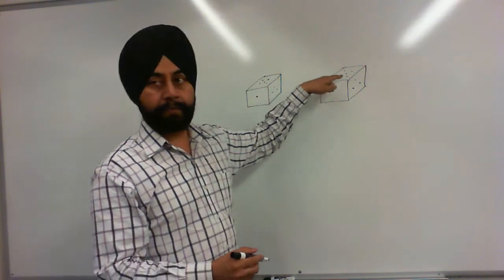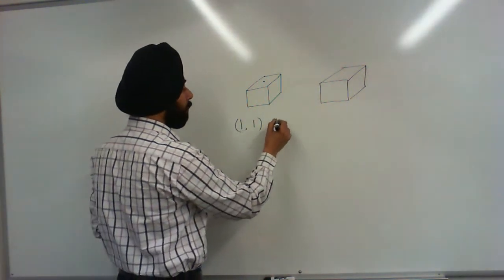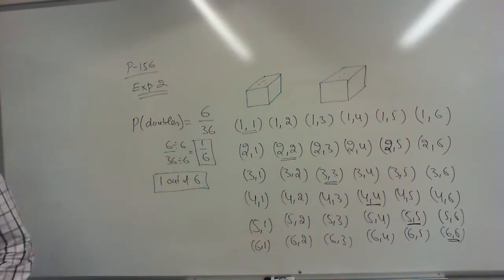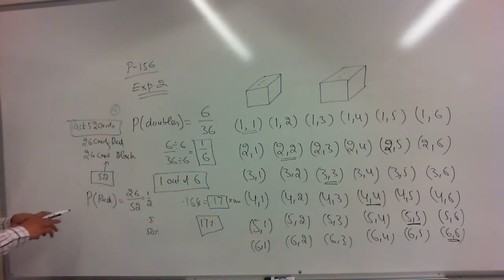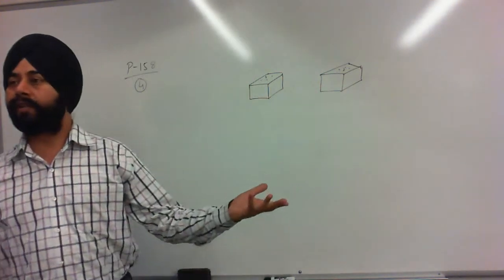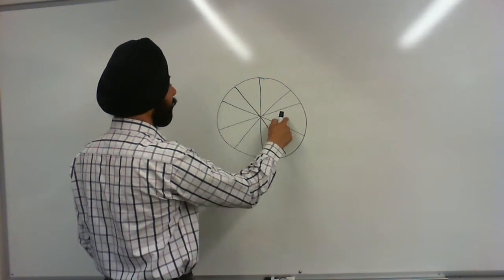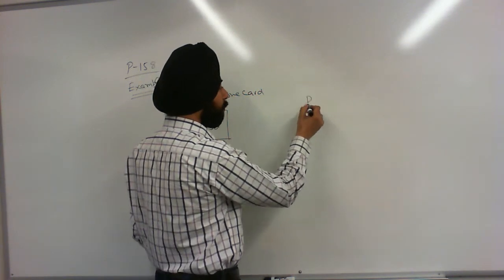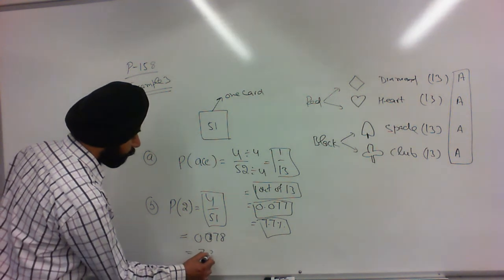EM13 Probability (Theoretical) Problem Solving Part 3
An introduction to solving simple theoretical probability problems.
Course: Essential Math 40S
Recorded: May 27, 2014
Ref text book for problems : Math Works 12
You may need to switch to full screen mode to watch the video.